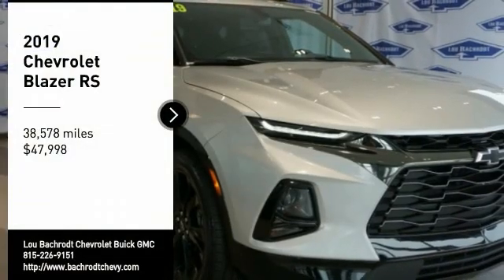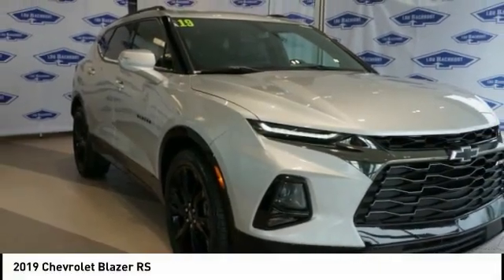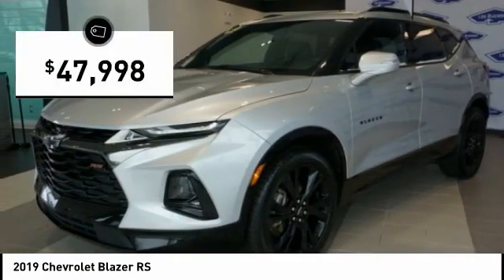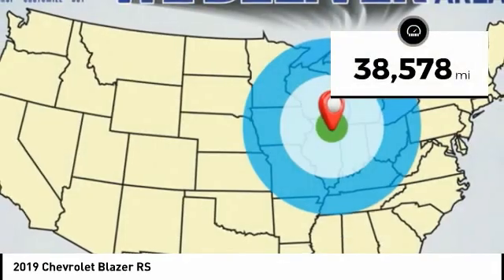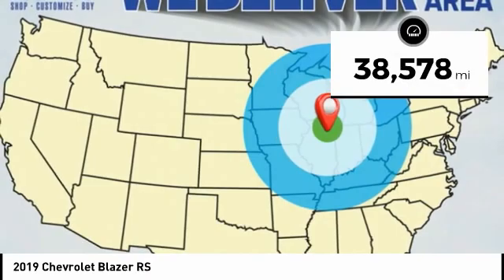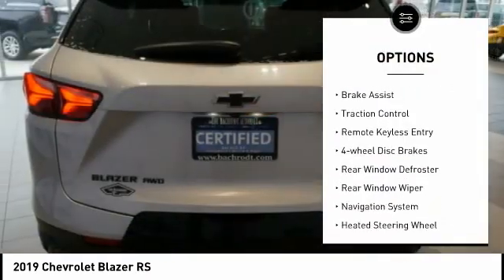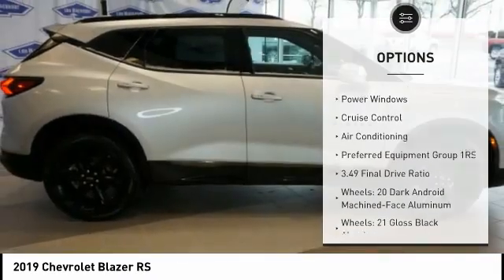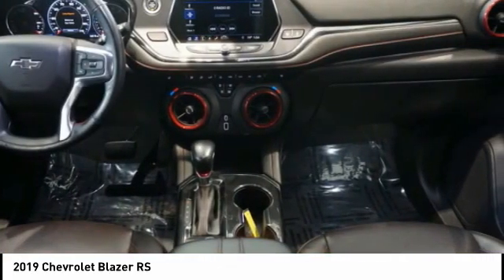2019 Chevrolet Blazer BC10153A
2019 Chevrolet Blazer RS

Recent Arrival!   Clean CARFAX.  Silver Ice Metallic 2019 Chevrolet Blazer RS CARFAX One-Owner. 18/25 City/Highway MPG Certified. Chevrolet Certified Pre-Owned Details:    * 24 months/24,000 miles (whichever comes first) CPO Scheduled Maintenance Plan and 3 days/150 miles (whichever comes first) Vehicle Exchange Program   * Powertrain Limited Warranty: 72 Month/100,000 Mile (whichever comes first) from original in-service date   * Warranty Deductible: $0   * Limited Warranty: 12 Month/12,000 Mile (whichever comes first) from certified purchase date   * Transferable Warranty   * Roadside Assistance   * Vehicle History   * 172 Point Inspection   RS  SHOP FROM HOME!!, WE SHIP ANYWHERE IN THE US!!, APPLE CAR PLAY, ANDROID AUTO, HEATED LEATHER SEATS, SUNROOF/MOONROOF, REMOTE START, BACKUP CAMERA, USB Port, BLUETOOTH / WIRELESS, GM CERTIFIED, FULLY SERVICED, EASY FINANCING, AWD, 1st & 2nd Row All-Weather Floor Liner (LPO), 6-Speaker Audio System Feature, Floor Liner Package (LPO), Navigation System, Panoramic Tilt-Sliding Power Sunroof, Power Liftgate, Preferred Equipment Group 1RS, Radio: Chevrolet Infotainment 3 Plus System, Sun & Wheels Package, Wheels: 21 Gloss Black Aluminum.   Awards:   * JD Power Automotive Performance, Execution and Layout (APEAL) Study  Price does not include tax, title, license, doc fee or certification charges. Our goal is to make your car buying experience the best possible. Lou Bachrodts virtual dealership offers a wide variety of new and used cars, BMW, Buick, Chevrolet, GMC, Volkswagen incentives, service specials, and BMW, Buick, Chevrolet, GMC, Volkswagen parts savings. Conveniently located in Rockford, IL we also serve Beloit, WI and Janesville, WI. If youre looking to purchase your new dream car, youve come to the right place. At Lou Bachrodt we pride ourselves on being the most reliable and trustworthy BMW, Buick, Chevrolet, GMC, Volkswagen dealer around. Our inventory is filled with some of the sweetest rides youve ever seen! Were the